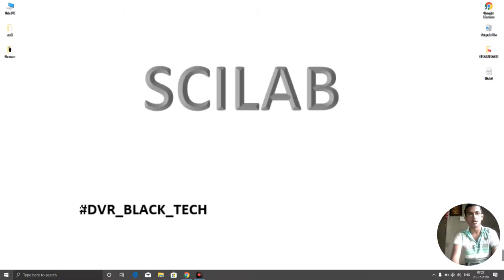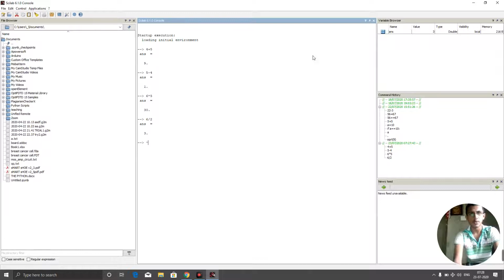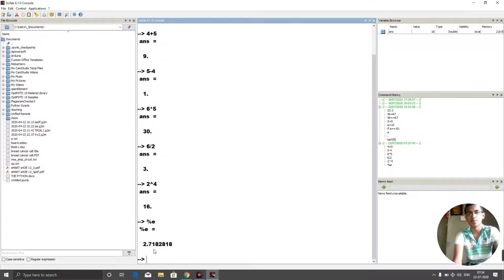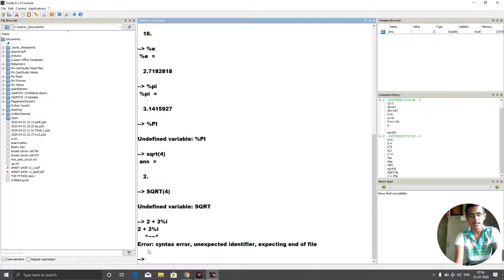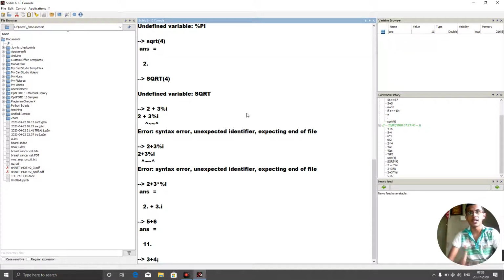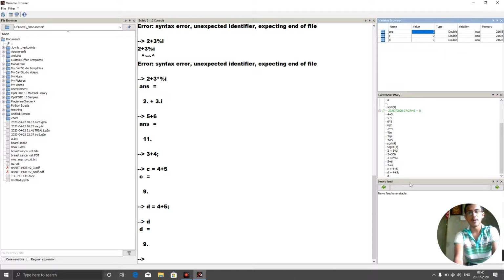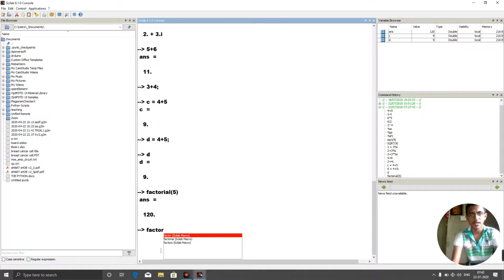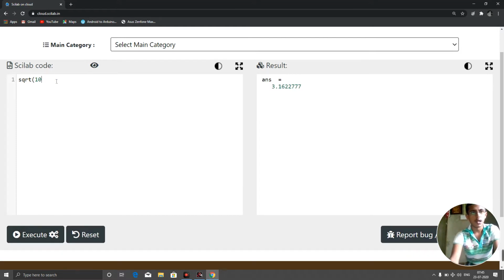scilab 2 basic numericals